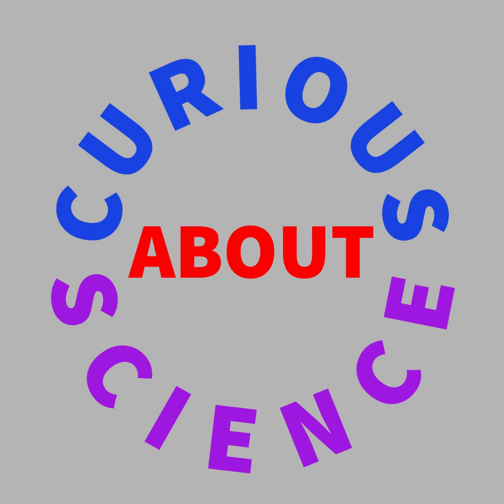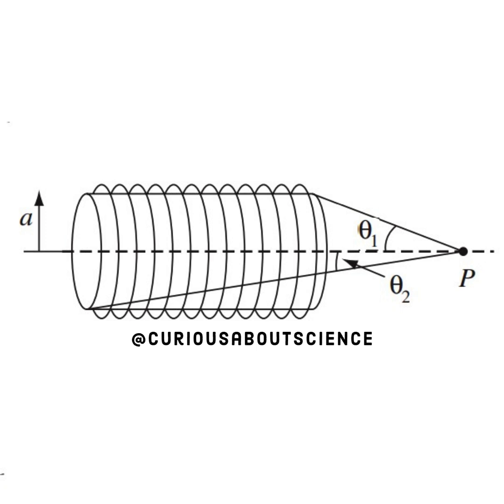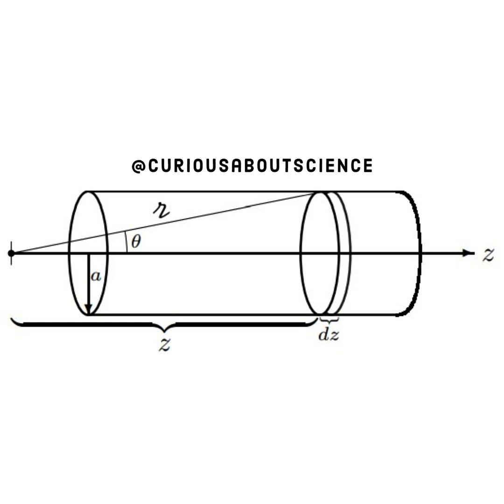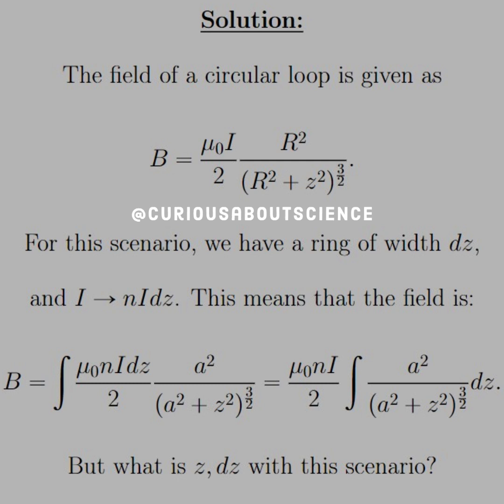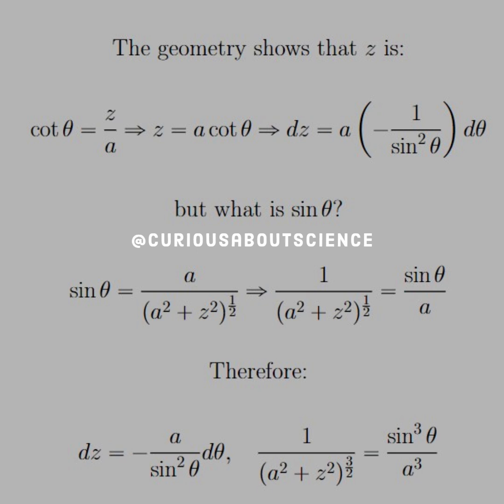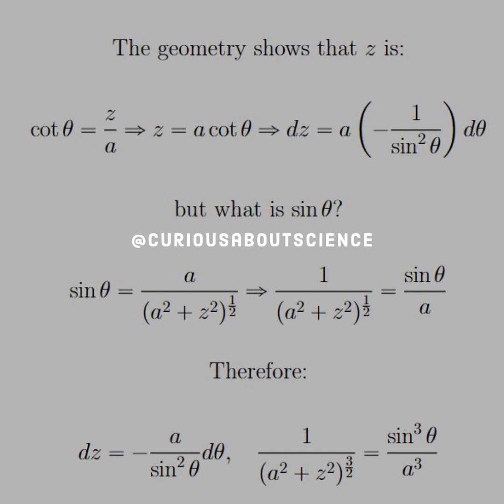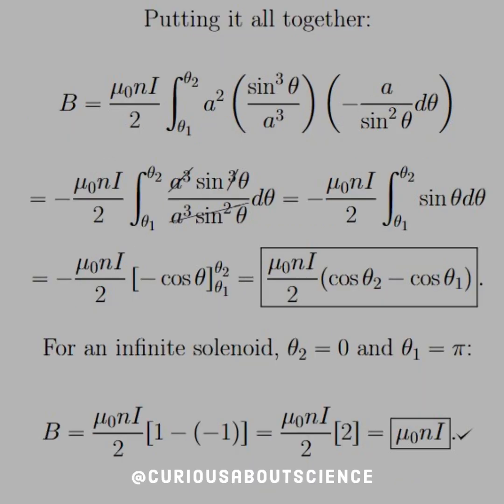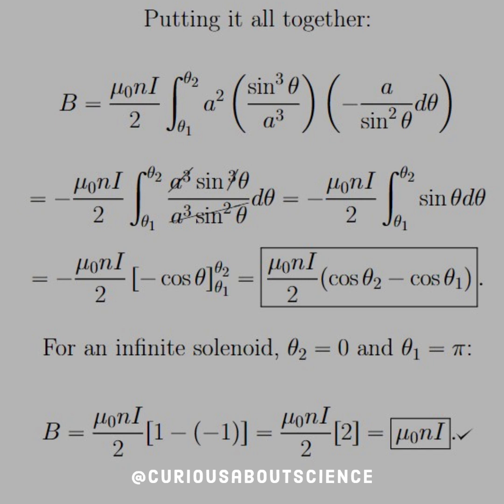Problem 5.11 - Biot-Savart Law, Magnetic Field of a Steady Current: Introduction to Electrodynamics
Hello my old friend! We will reference this throughout the theory, and if you have every worked in a lab, you have definitely seen one. Or if you have worked on electronics, you have seen a solenoids oddball cousin the torus. Make sure you are comfortable with this; I know I was really excited first understanding these things!